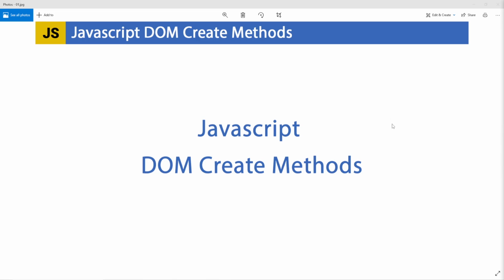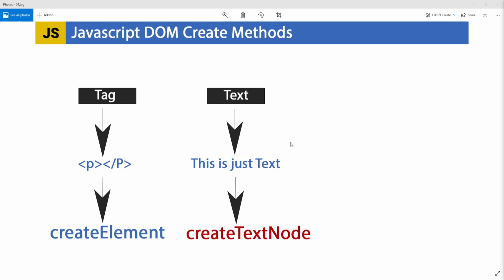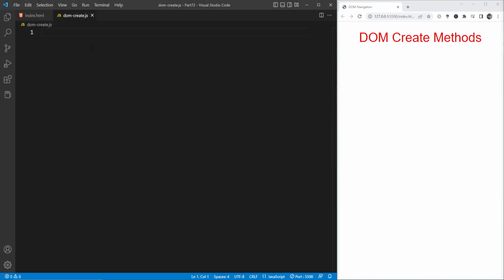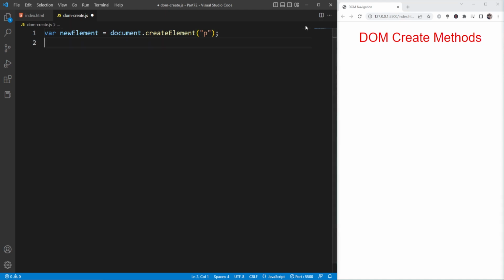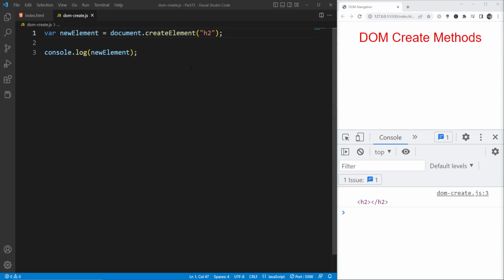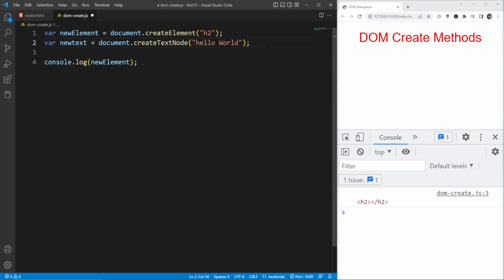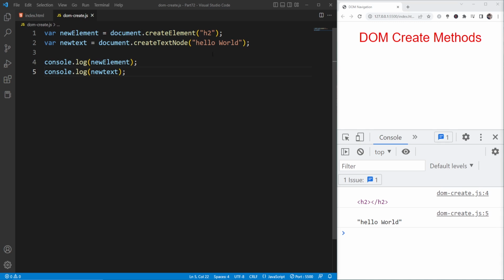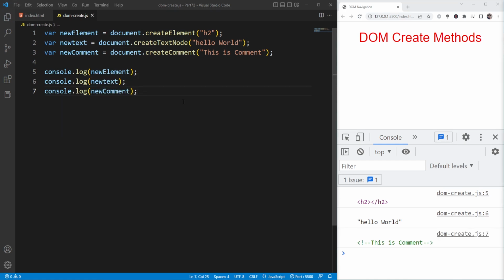JavaScript createElement & createTextNode Tutorial